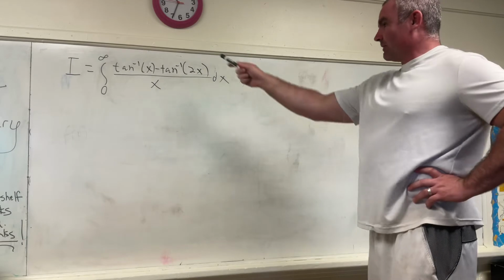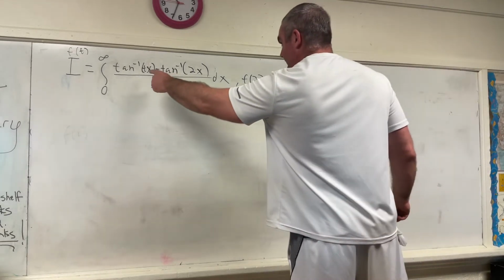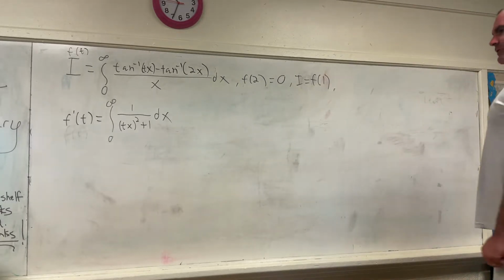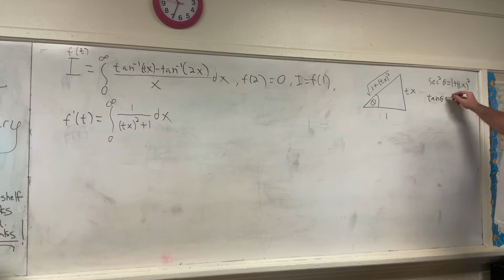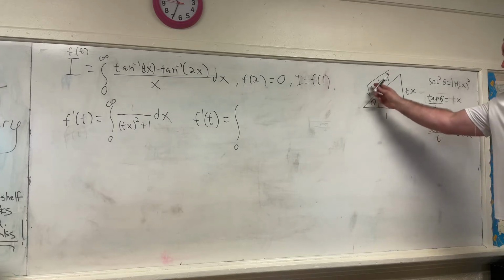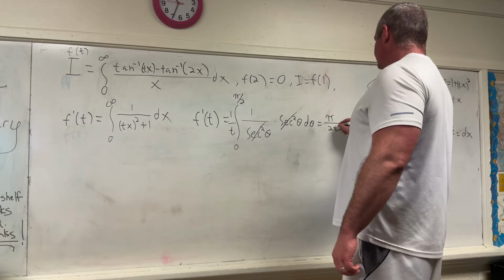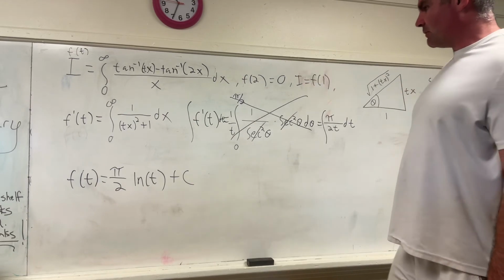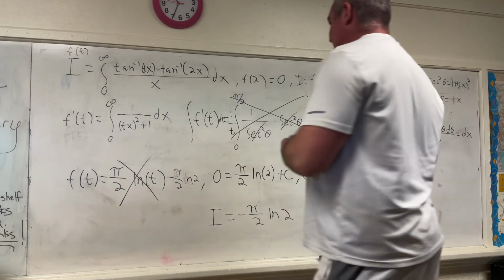Feynman integration example 24 - Lecture